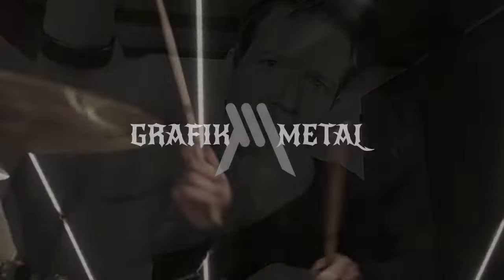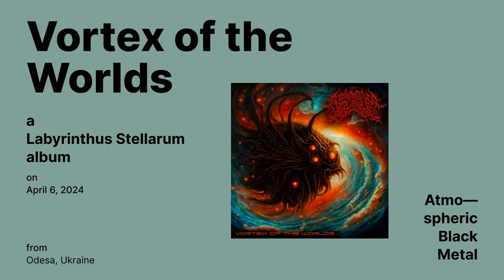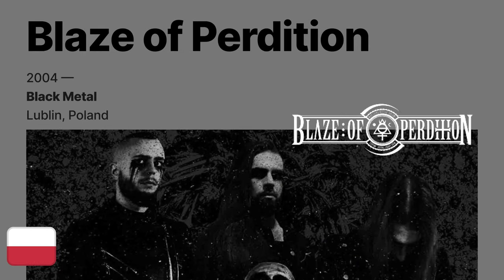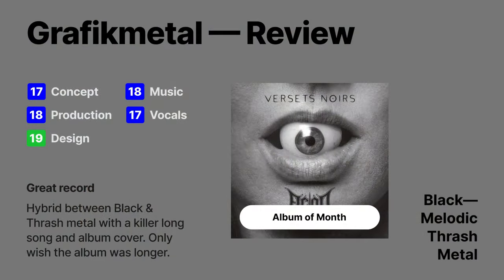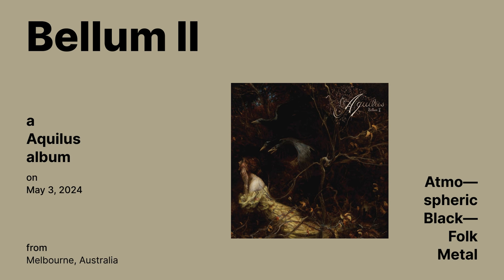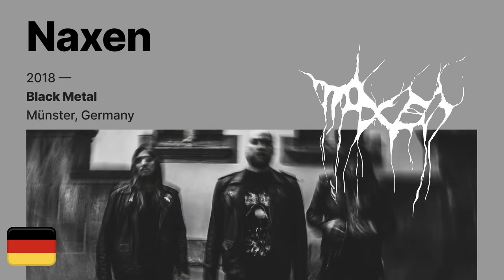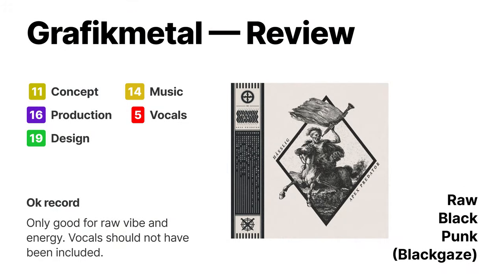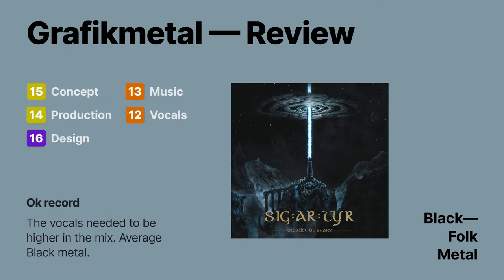Best Black Metal Albums — May 2024 | Grafikmetal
Grafikmetal gives you the best Black Metal, Atmospheric Black Metal, and Avant-garde Metal albums from both April and May 2024. Presented as they were released and be sure to support these bands for their great work.

HIRE US
We would love to work with you, your band, or idea/project.

Albums we go over on this episode:
Cistvaen — At Light’s Demise
Labyrinthus Stellarum - Vortex Of The Worlds
Blaze of Perdition — Upharsin
ACOD — Versets Noirs
Darkthrone — It Beckons Us All.
Aquilus - Bllum II
Naxen - Descending Into A Deeper Darkness
Hässlig - Apex Predator
Svneatr — Never Return
Rotting Christ — Pro Xristou
SIG:AR:TYR – Citadel of Stars
Árstíðir Lífsins - Aldrlok

This is part of our Best Album Picks Series (for the months of April & May 2024):
Death metal: (Coming soon)
Prog rock/metal: (Coming soon)
Alt--Industrial–Punk: (Coming soon)
Rock: (Coming soon)

CHAPTERS
0:00 Intro
0:50 Cistvaen
2:42 Labyrinthus
5:23 Blaze
6:07 ACOD
8:40 Darkthrone
11:09 Aquilus
13:38 Naxen
14:46 Hässlig
15:38 Svneatr
17:25 Rotting
19:12 SIG:AR:TYR
20:00 Árstíðir
21:34 Up Next